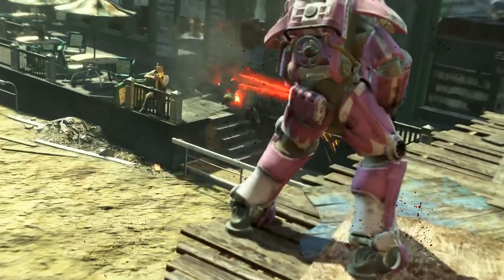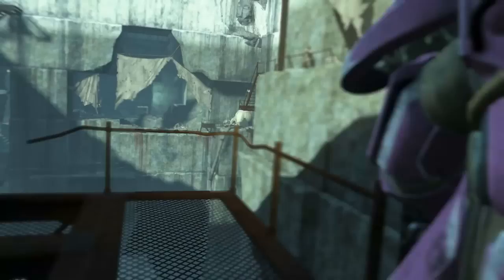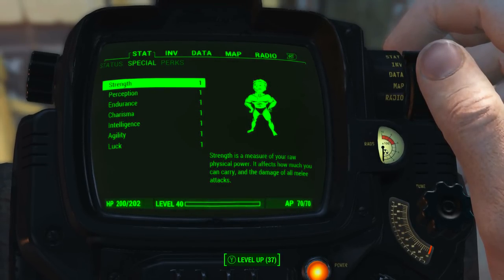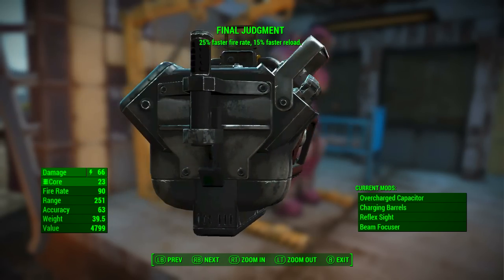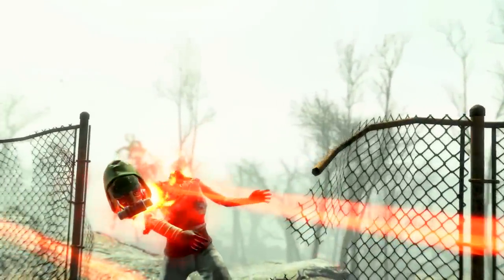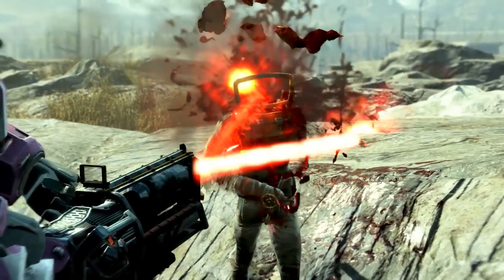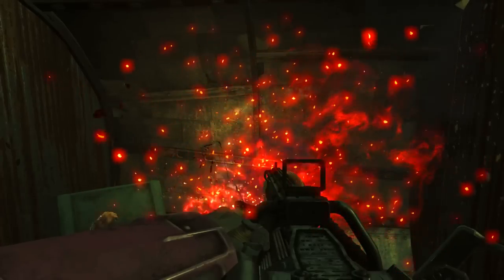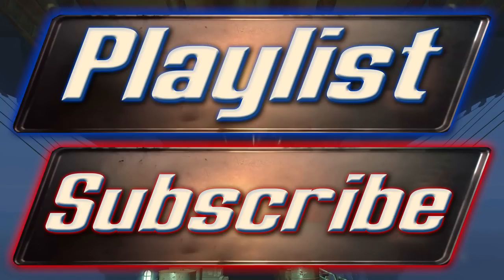Fallout 4 - Final Judgement - Unique Weapon Guide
This video is a walk through guide, in which I show you how to find " Final Judgement ", the fast, brutal, enemy vaporizing, unique gatling laser!